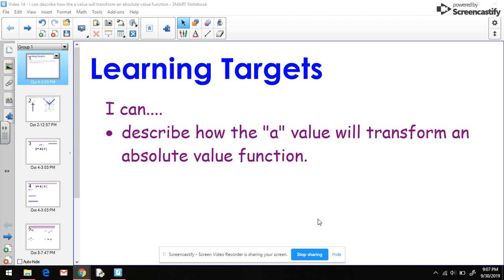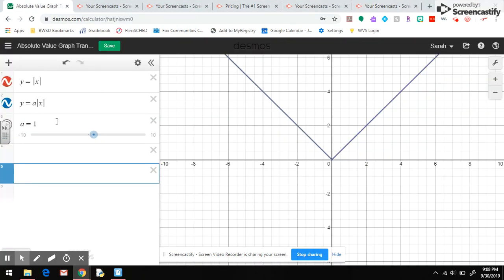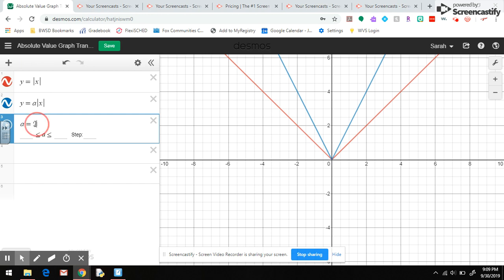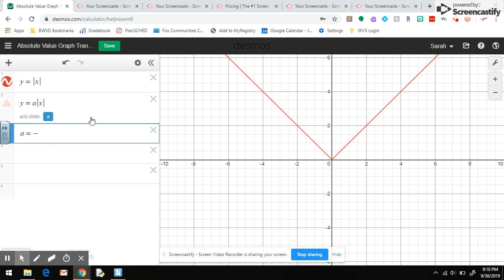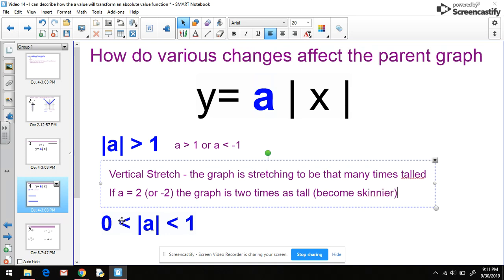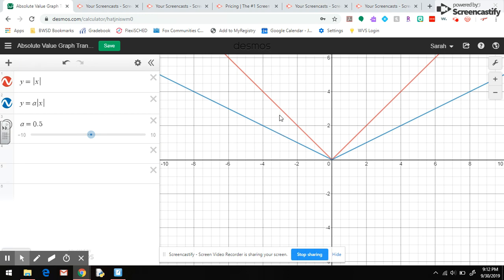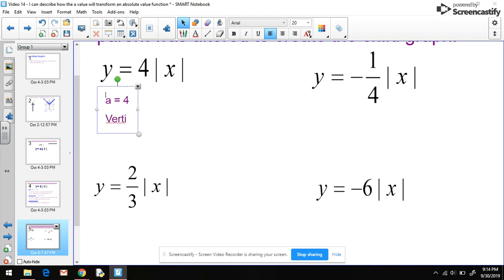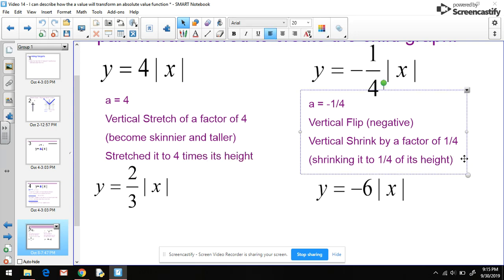Ch3V14 - I can explain how changing the "a" value will change a parent graph